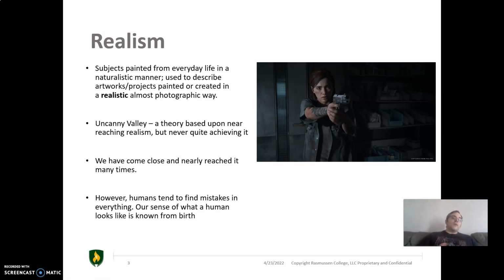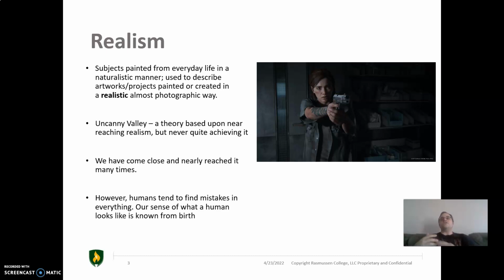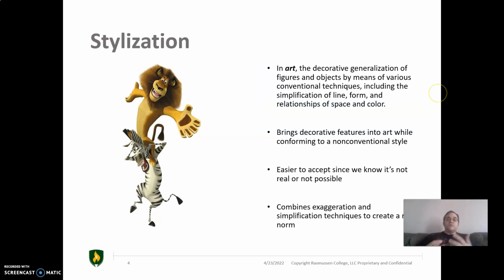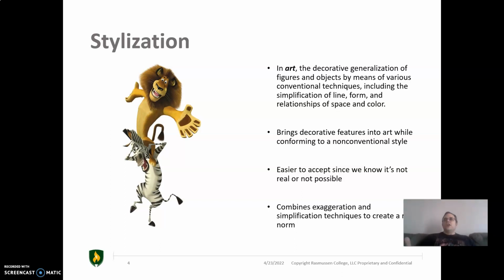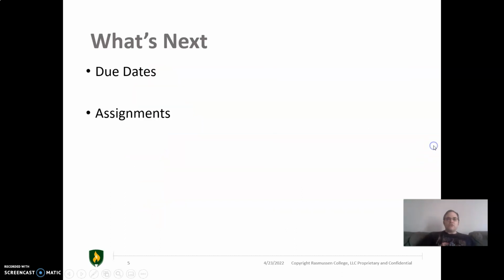CharMod_Spr22_Week3_An2